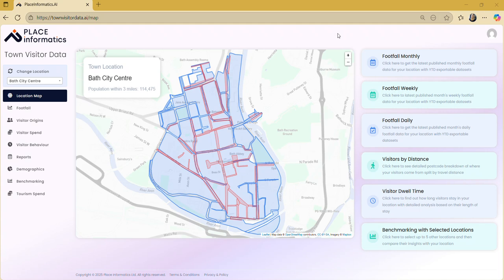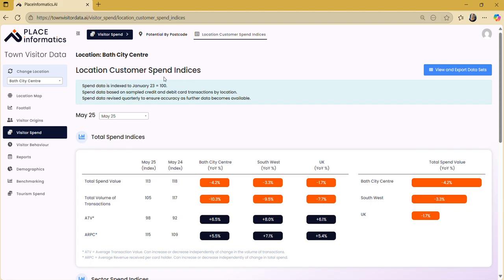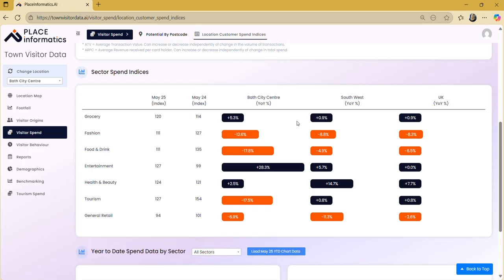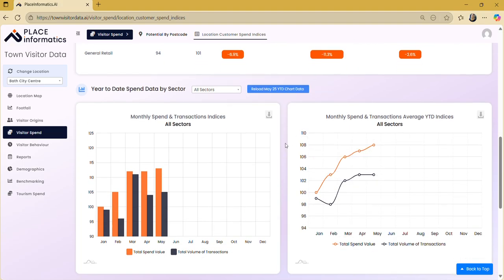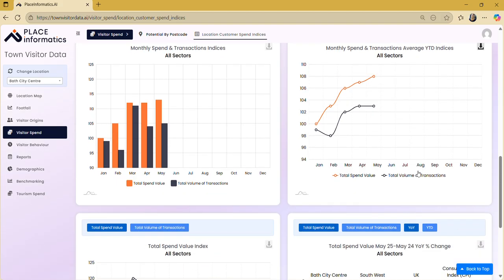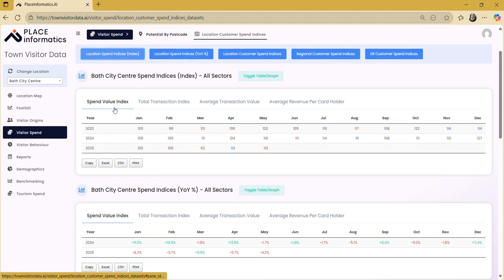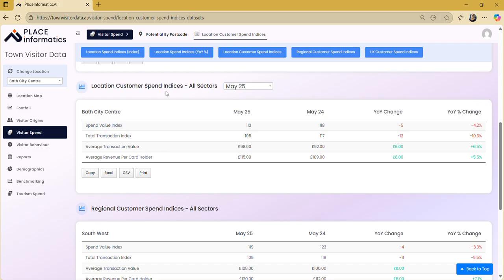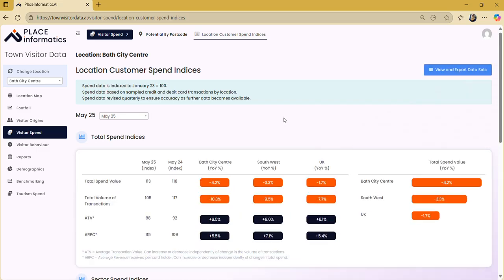Place Informatics Location Customer Spend Indices Demo